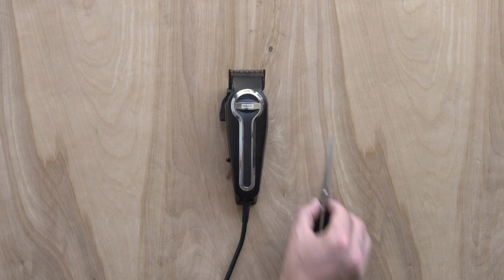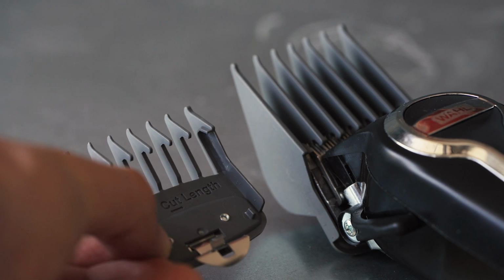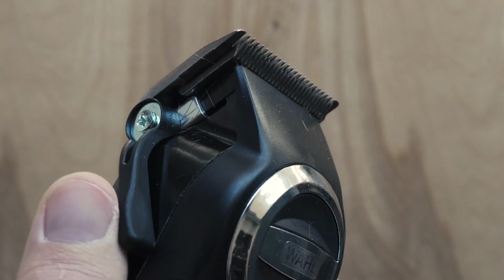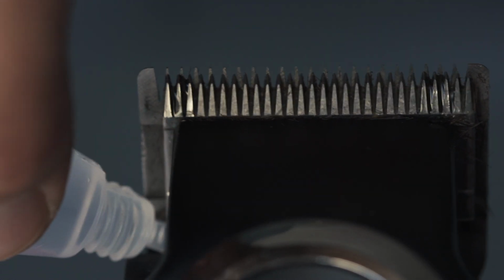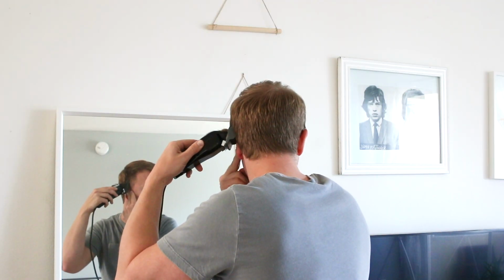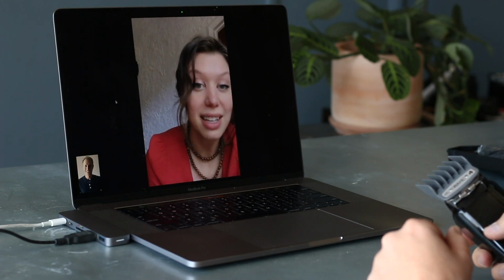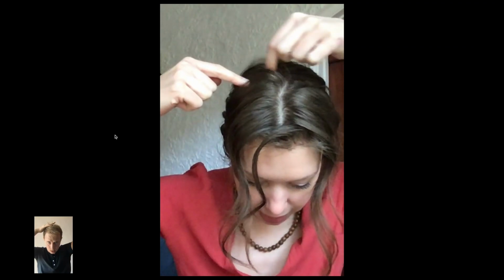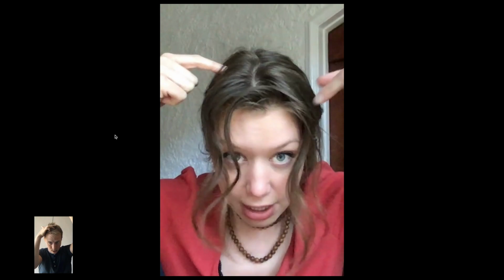I Cut My Own Hair After My Stylist Taught Me Over Facetime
Wishing you had got your hair cut before social distancing hit? Me too. So I called up my good friend Tiffany Van Goey who has been cutting my hair for 5 years so that she could walk me through how to use clippers and scissors on myself.

Items & Links Mentioned:______________________
1. Wahl Hair Clippers
2. Southpaw Hair Salon where Tiffany cuts hair
3. The Best Hairstyling Products For Men Explained